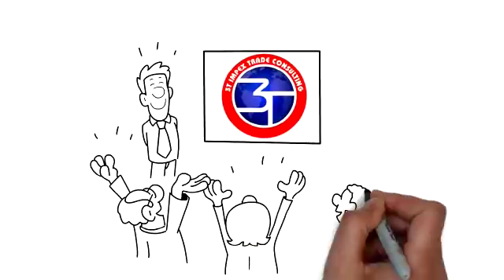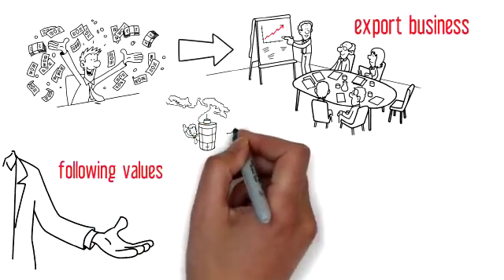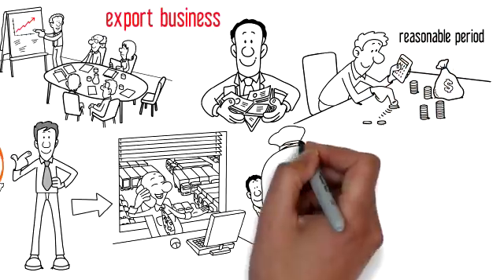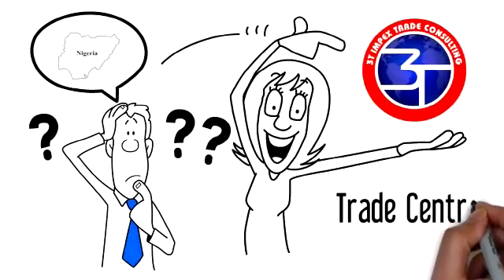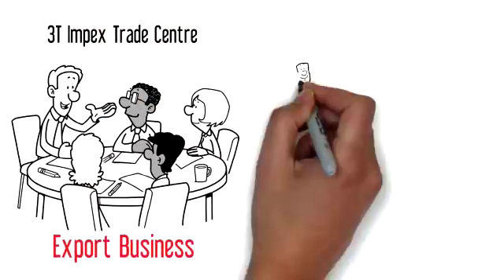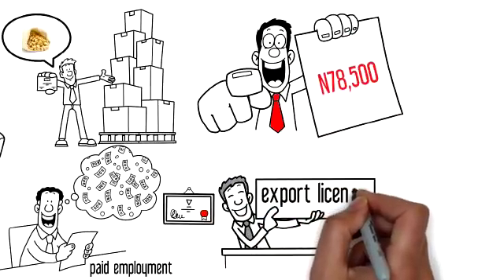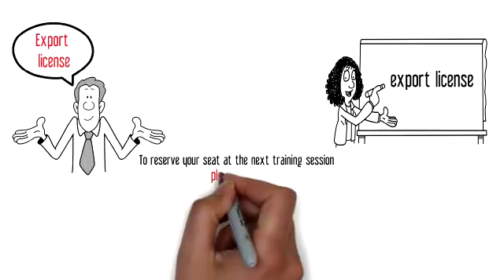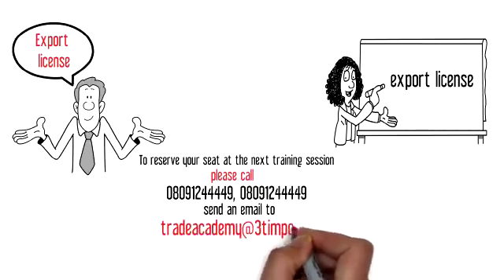Export Business Bootcamp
The Export Business Bootcamp is a training programme that equips exporters, bankers and investors in export business with knowledge to understand and handle the nitty-gritty of Export Business challenges in Nigeria